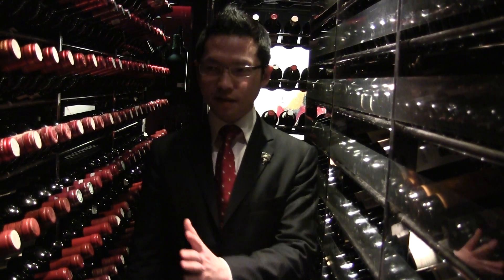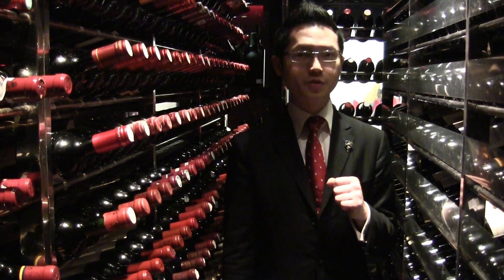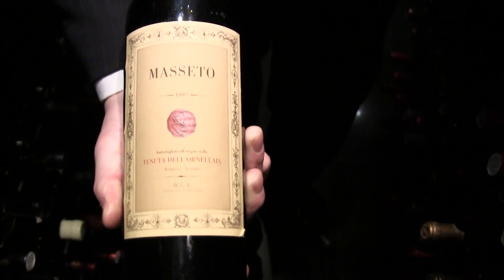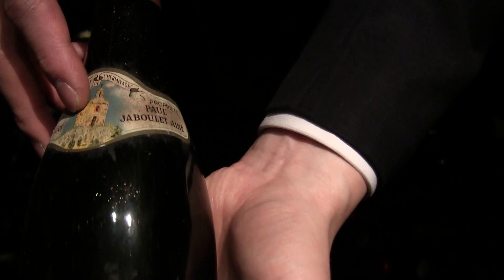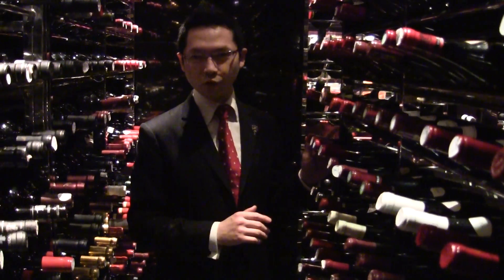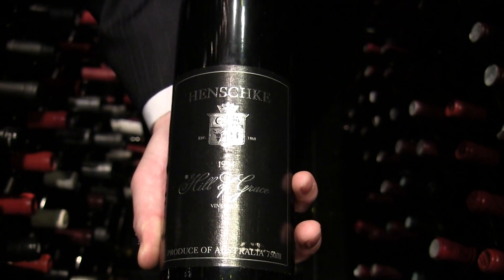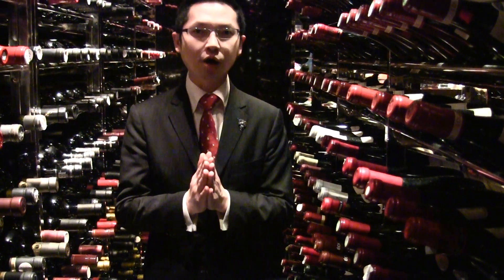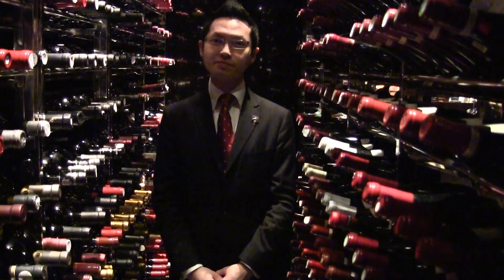The wines of 3 Michelin L'Atelier de Joël Robuchon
Sommelier Eric Yau Ching Yuen presents the wines of 3 Michelin star L'Atelier de Joël Robuchon in Hong Kong.